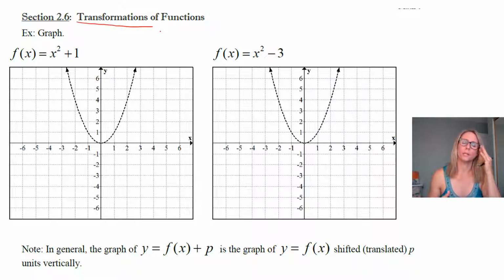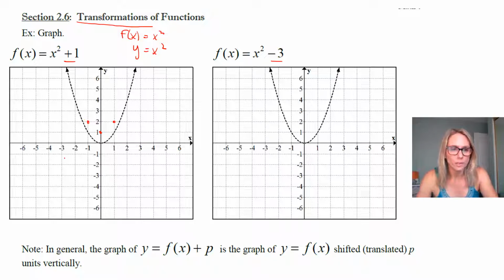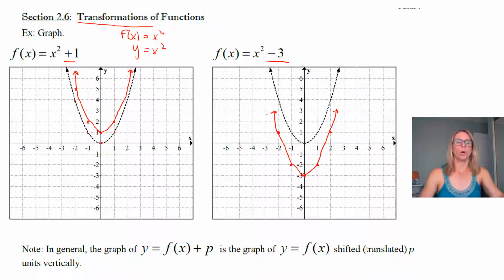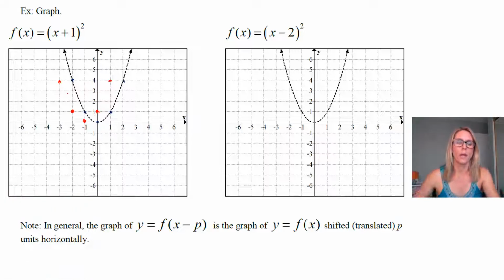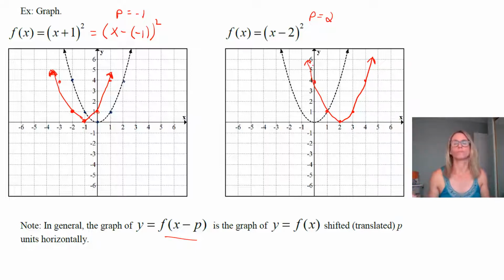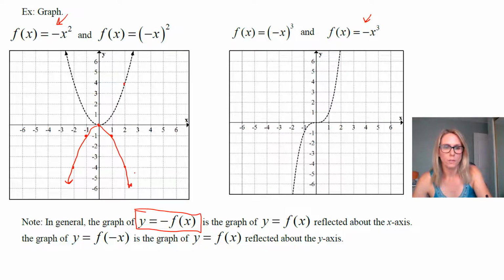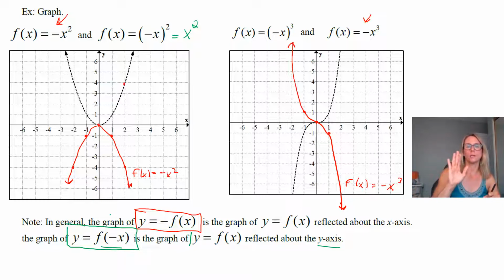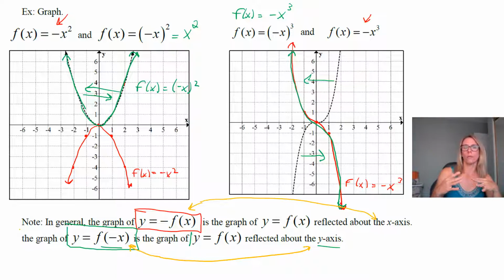Math 3 Section 2 6 Part 1 Transformations of Functions